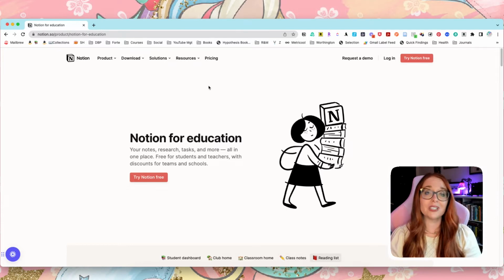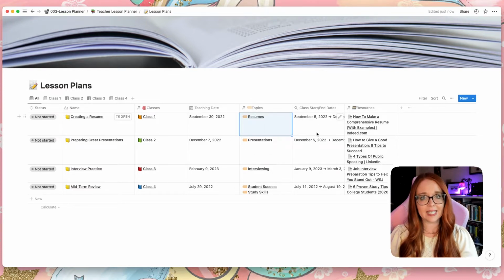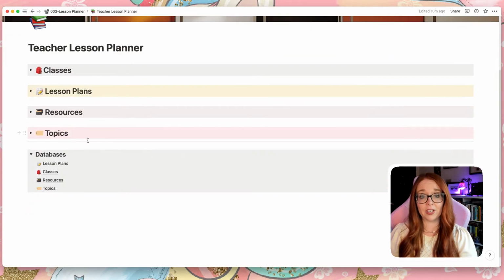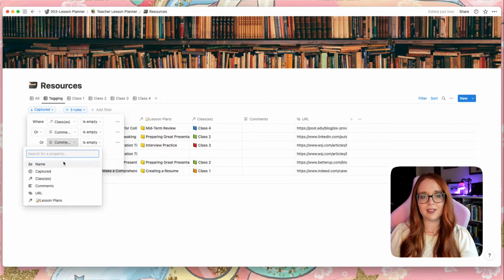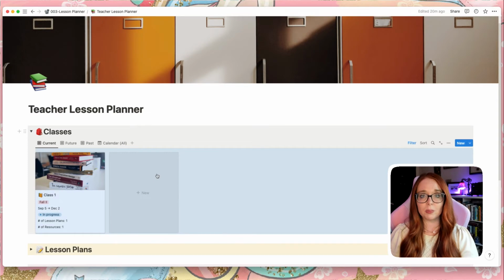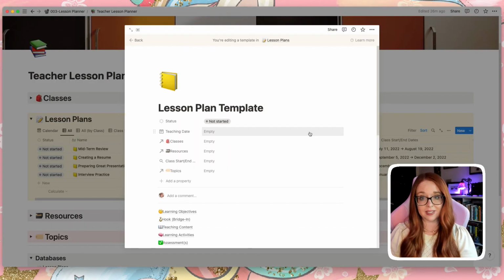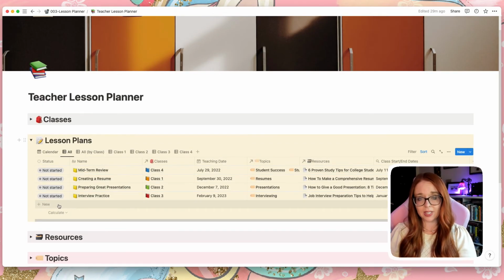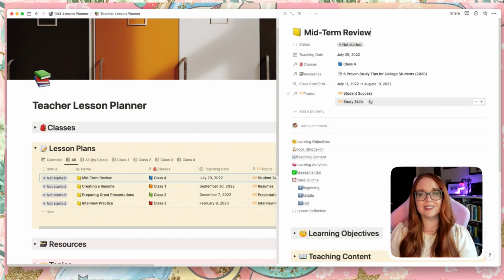How to Use NOTION for Lesson Planning as a Teacher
Lesson planning is one thing, but organizing it as another. Luckily, Notion gives you the option for both.

When it comes to lesson planning as a teacher or assistant, it doesn't have to be a stressful process. Notion simplifies the amount of work you have to put in, so that you can efficiently plan your lessons for your students. I took it a step further and designed a custom template that allows for you to create and organize your lessons as needed.